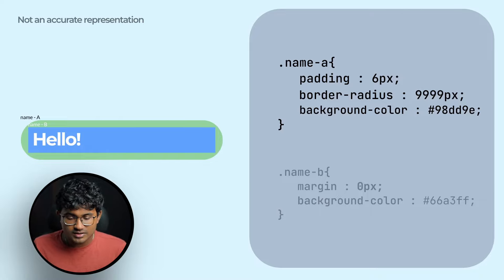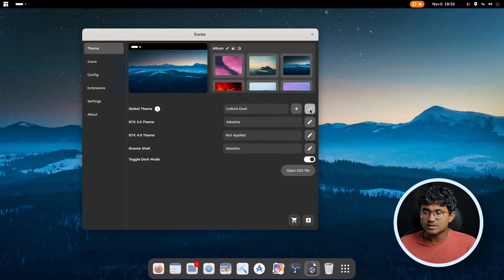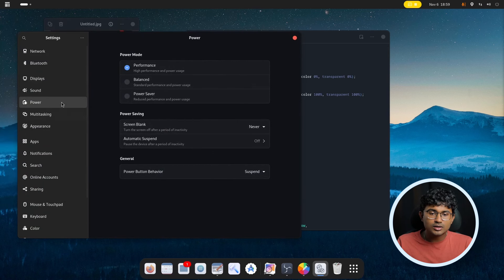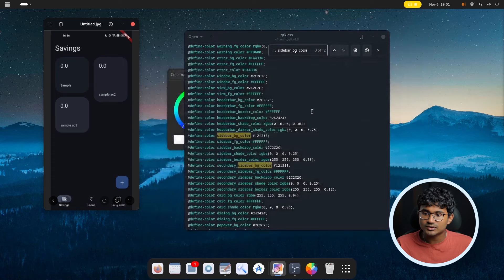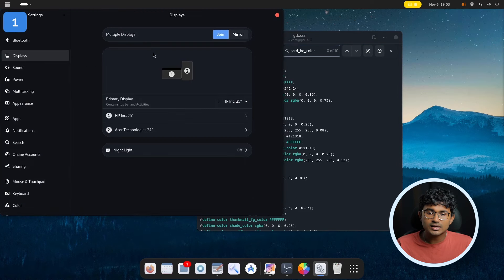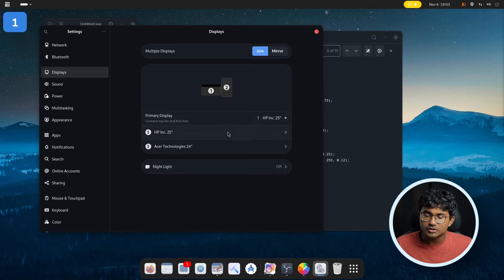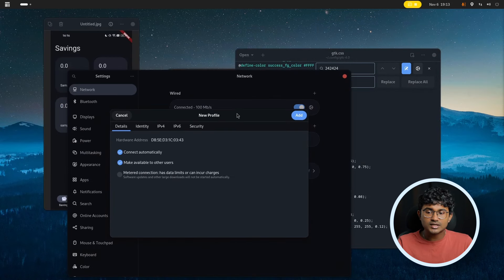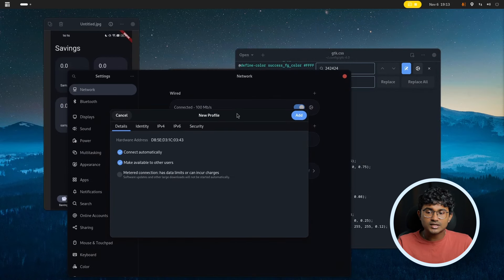The ULTIMATE GNOME Customization | Material You for GTK4!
Welcome to the ULTIMATE GNOME customization tutorial! In this video, we’re diving deep into how to bring the stunning Material You theme to your GNOME desktop with GTK4. If you’re a Linux or GNOME enthusiast looking to elevate your desktop’s style, this guide has everything you need to know for a modern, colorful transformation.

We’ll walk you through every step of customizing GNOME with Material You, leveraging GTK4’s latest features to create a seamless, personalized experience. This setup is perfect for those who want their GNOME desktop to look fresh, cohesive, and up-to-date with the latest design trends inspired by Material Design 3.

What You’ll Learn:

How to install and configure Material You themes on GNOME
Tips to make your GNOME desktop look sleek and modern
GTK4 customization tricks to enhance your Linux experience
Essential tools and resources for achieving a Material-inspired design
Whether you’re new to Linux customization or a seasoned pro, this GNOME customization tutorial will show you how to bring out the best in your desktop environment. Don’t miss out on making your Linux setup uniquely yours with the Material You style that’s taking the world by storm!

Timestamps -
00:00 What I am trying to achieve?
00:41 A bit of explanation about CSS for beginners.
02:13 Customizing and modifying

Get access to exclusive Evolve alpha, Nector, Theme-Pack installers and more.